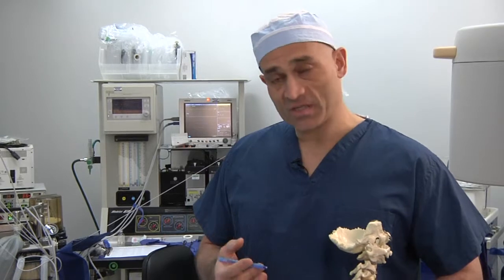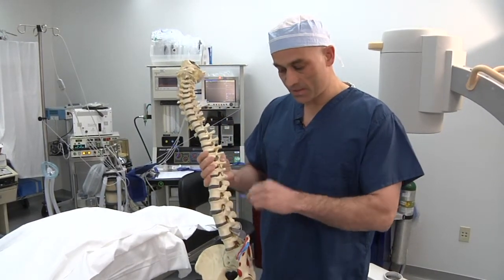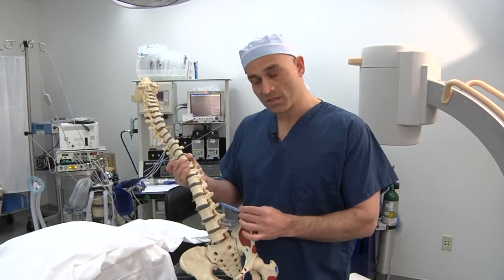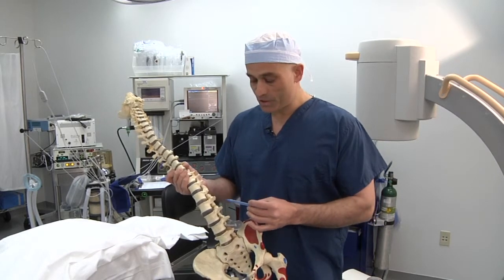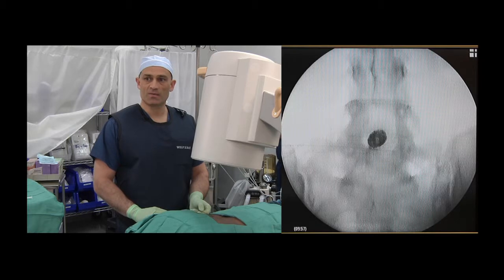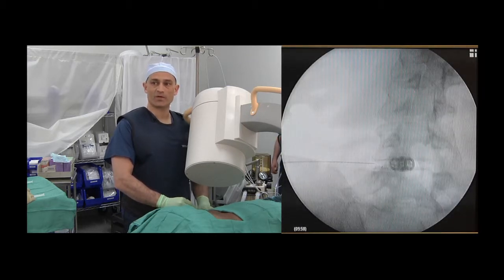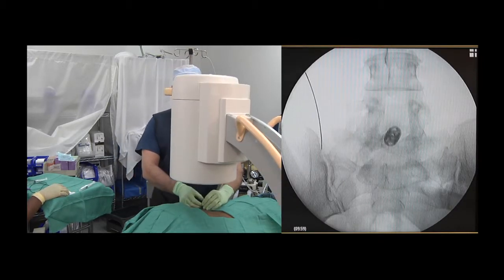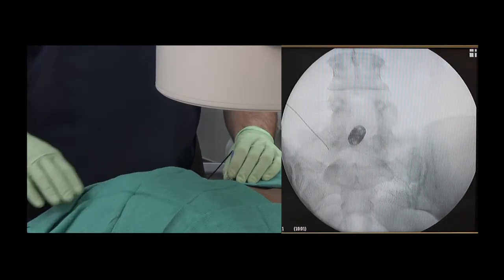Dr.Richard Kaul-Radiofrequency ablation of the lumbar dorsal root ganglion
The video demonstrates the technique for the safe and effective performance of a lumbar dorsal root ganglion. The procedure is used to treat leg pain secondary to nerve compression and damage and usually last approximately six months